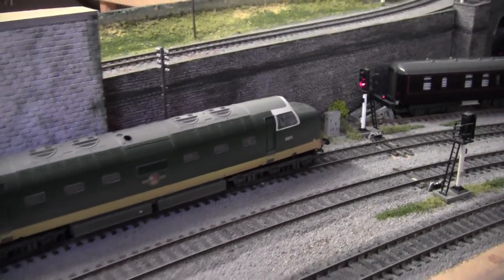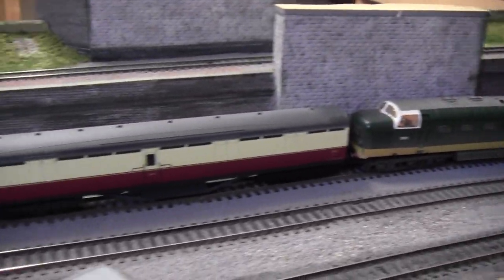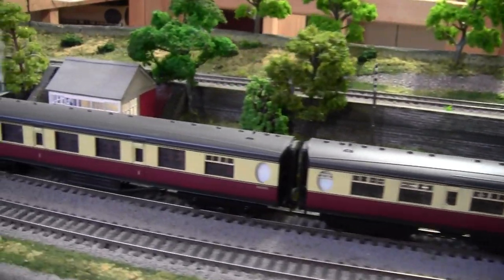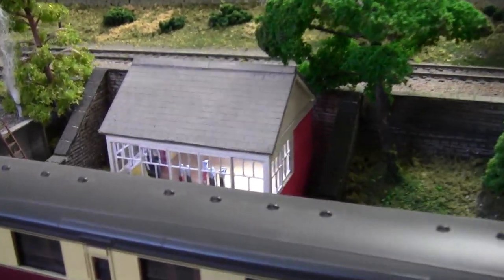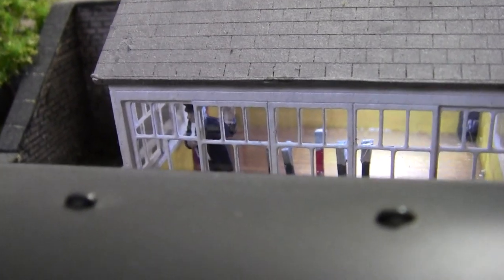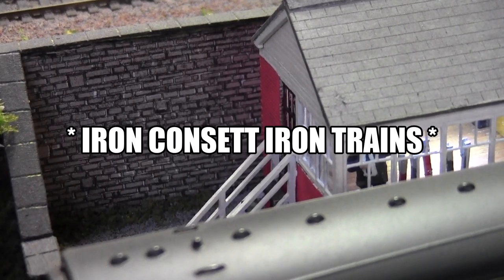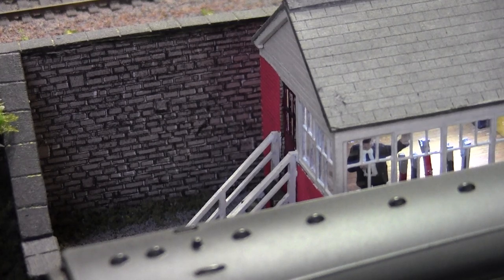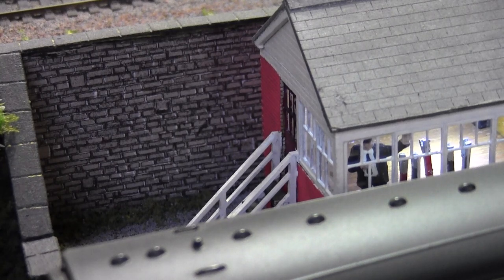John Cuddihy Chats & Questions No 1..........No277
I am just the interviewer in this Video.
This video was done on Johns behalf.